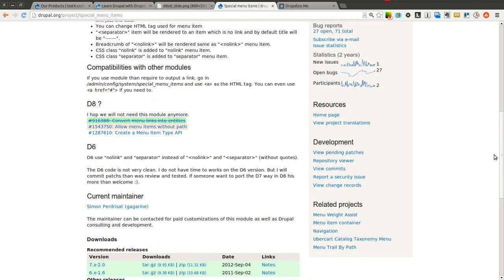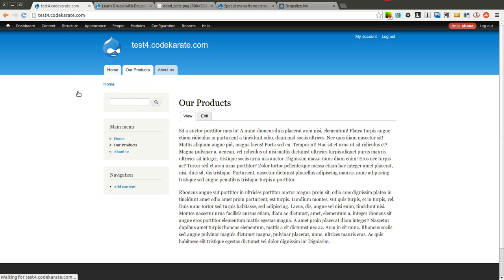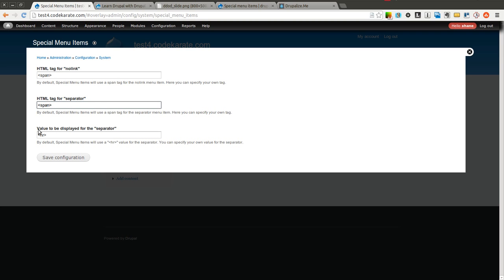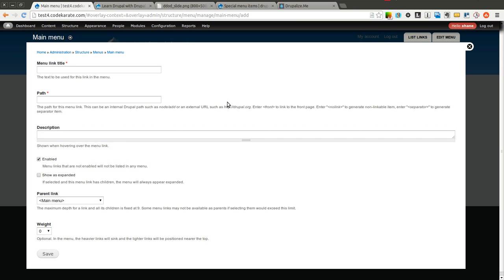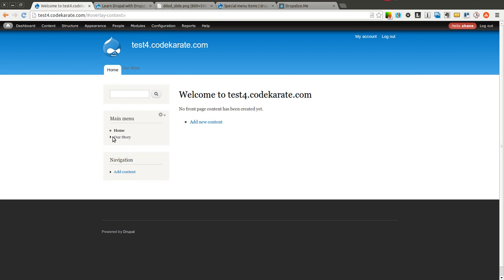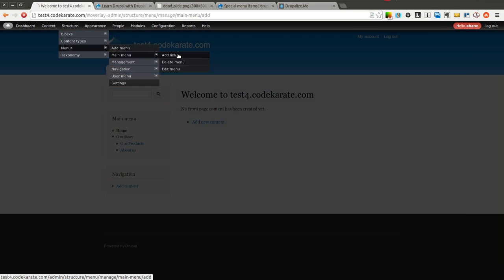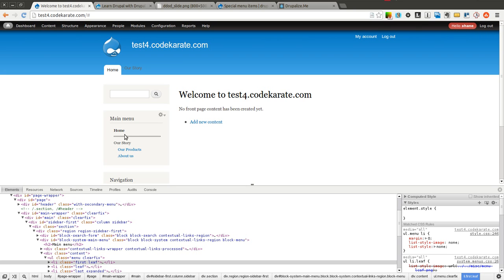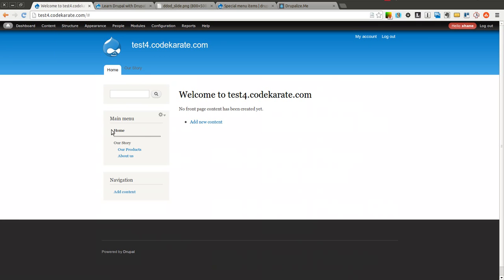Drupal 7 Special Menu Items - Daily Dose of Drupal episode 119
The Drupal 7 Special Menu Items module allows the adding of placeholder and separator menu items.

In this episode you will learn:

- How to use the Special Menu Items module to create a placeholder menu item
- How to use the Special Menu Items module to create a separator menu item

Thanks to Drupalize.me for sponsoring this episode of the Daily Dose of Drupal.